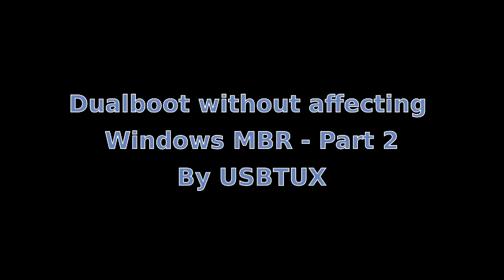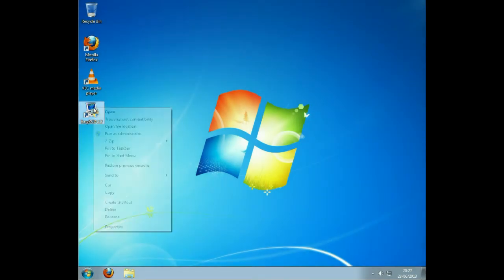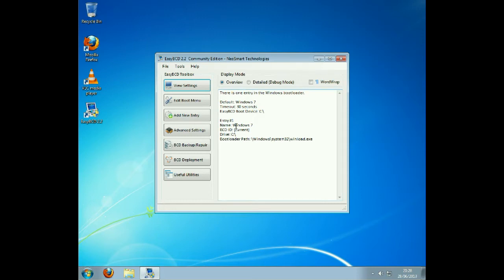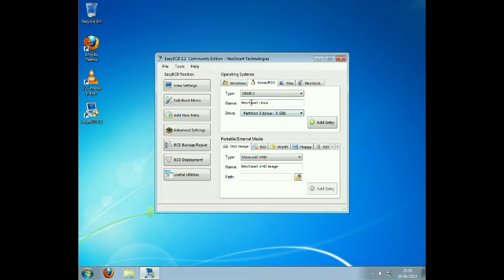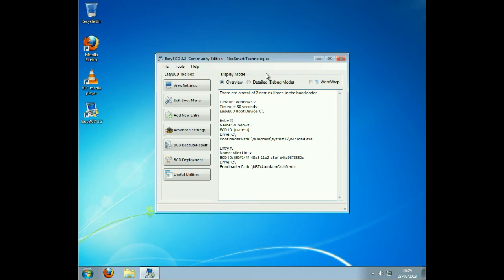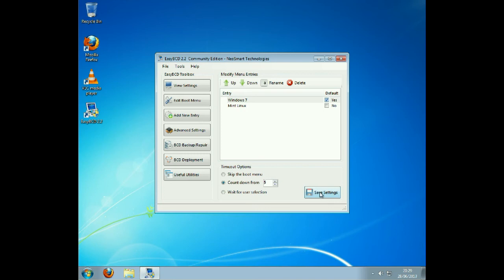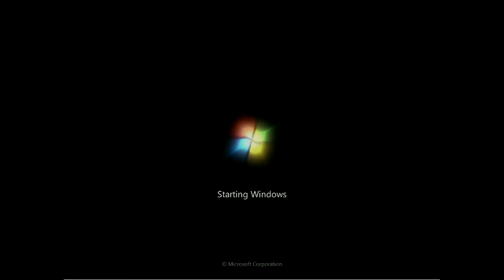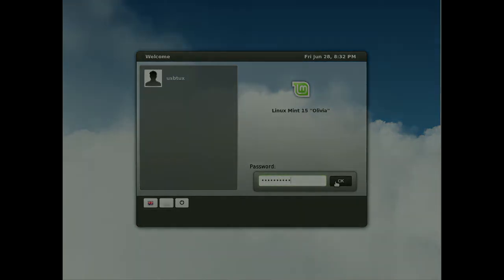Safe dualbooting Windows 7 Part 2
FULL Install Linux Mint beside Windows 7 without altering the MBR. For safe dualboot and easy removal. Part 2 Get it all working = EASY.